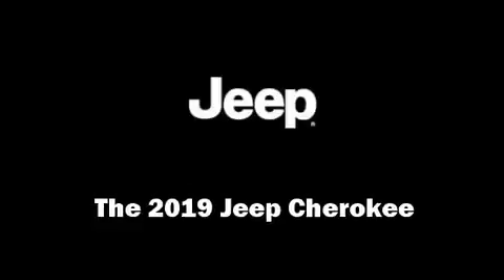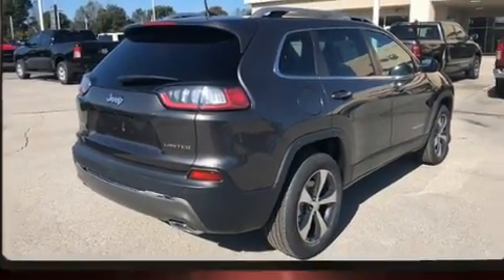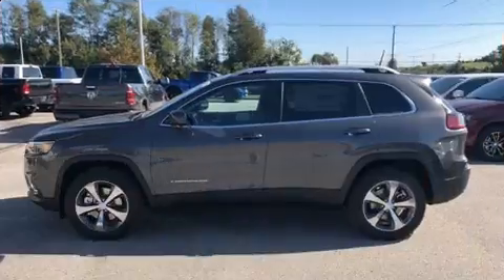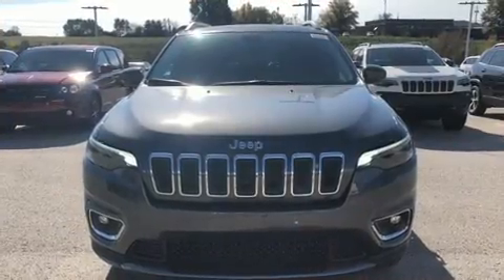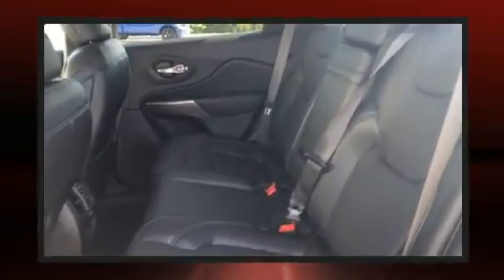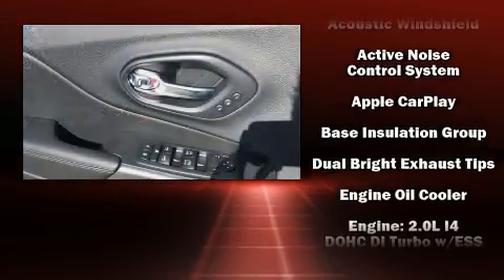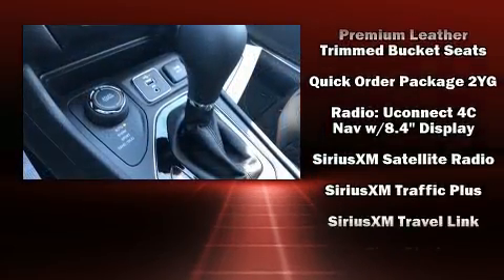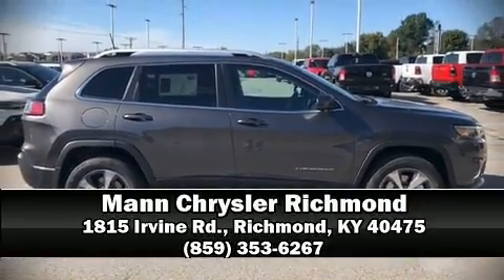2019 Jeep Cherokee LIMITED 4X4 in Richmond, KY 40475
1815 Irvine Rd.

Load your family into the 2019 Jeep Cherokee. Under the hood you'll find a 4 cylinder engine with more than 200 horsepower, providing a smooth and predictable driving experience. Four wheel drive allows you to go places you've only imagined. The engine breathes better thanks to a turbocharger, improving both performance and economy. A wealth of standard features means that you no longer have to sacrifice. Such as remote keyless entry, a tachometer, a power seat, a blind spot monitoring system, a power rear cargo door, cruise control, a roof rack, and 1-touch window functionality. Features such as automatic climate control and leather upholstery prove that economical transportation does not need to be sparsely equipped. Jeep also prioritized safety and security with features such as: head curtain airbags, front and rear side impact airbags, traction control, brake assist, anti-whiplash front head restraints, a security system, an emergency communication system, and 4 wheel disc brakes with ABS. With electronic stability control supplementing mechanical systems, you'll maintain precise command of the roadway. We have the vehicle you've been searching for at a price you can afford. Please don't hesitate to give us a call.